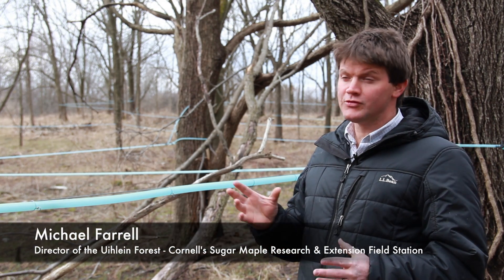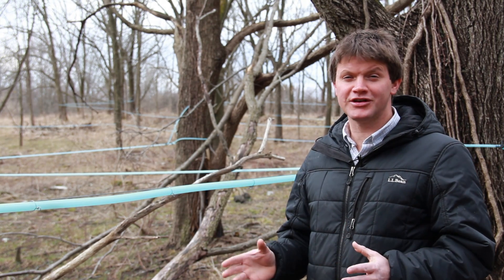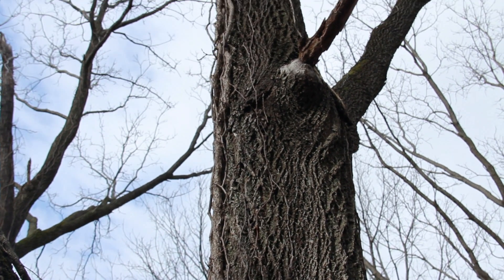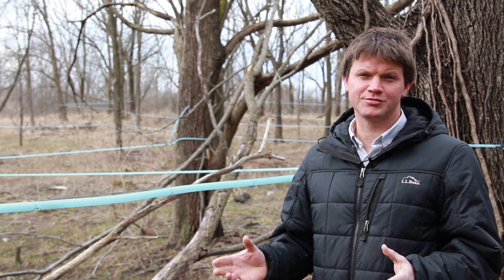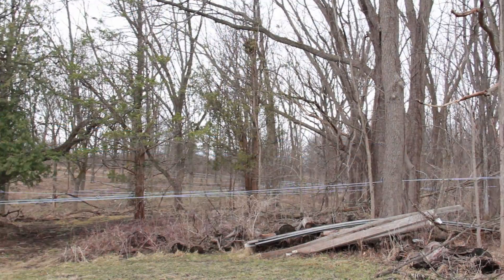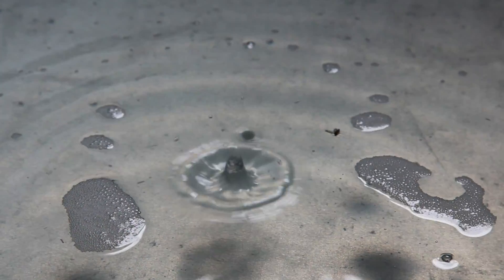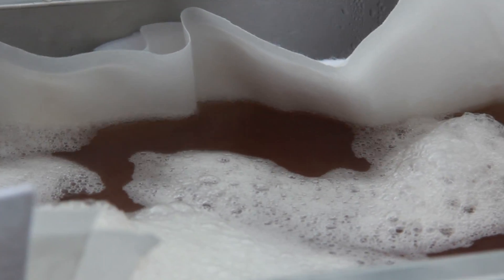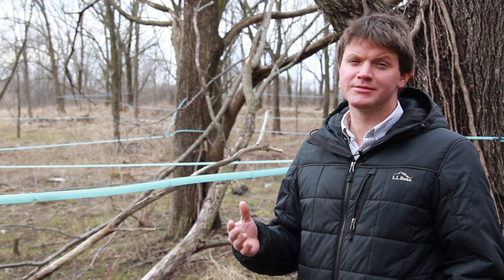Maple vs Walnut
Maple and walnut trees are quite different, especially when it comes to the amount of heartwood vs. sapwood within each species. Maple trees primarily have more sapwood and little heartwood, whereas walnut trees have a greater amount of heartwood and less sapwood. This translates into walnuts producing less sap, as there is less sapwood within the tree. Maple trees can be tapped at around 20 to 25 years of age while walnut trees can be tapped at 10 to 15 years of age. The reason that a walnut can be tapped at a younger age is because the sapwood that should be tapped will turn into heartwood anyway. Another difference lies within the sap itself. Walnut sap has much more pectin in it. This is the same kind of pectin that is used in jams and jellies. Filtering the syrup is therefore much more difficult in the presence of pectin.